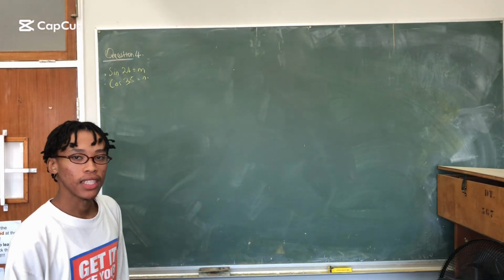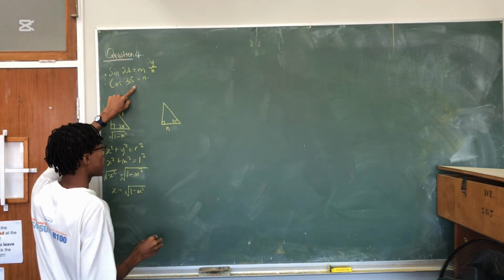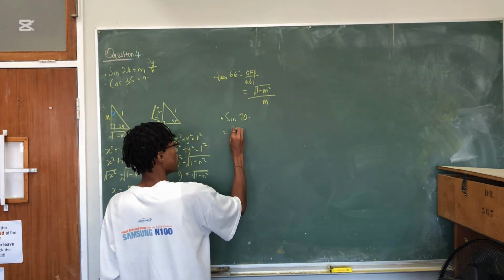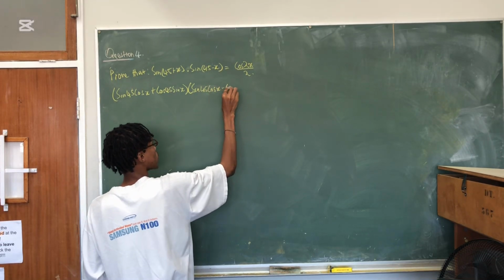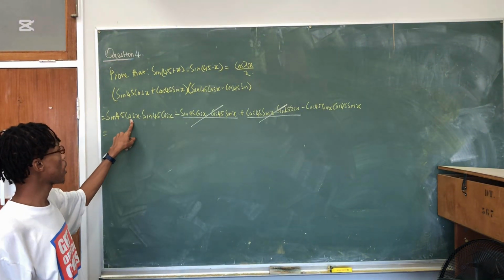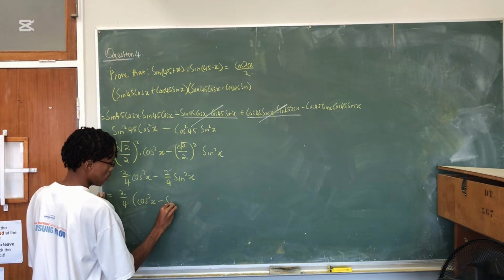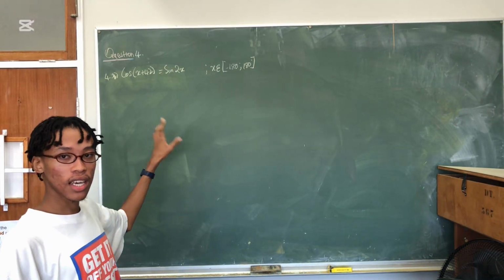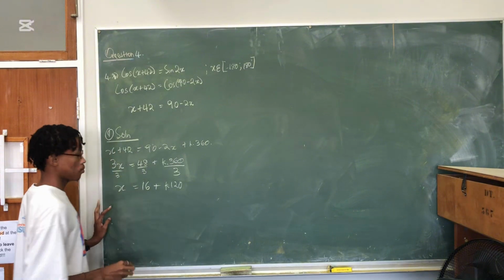2022 Grade 12 Mathematics March Test GP Q4